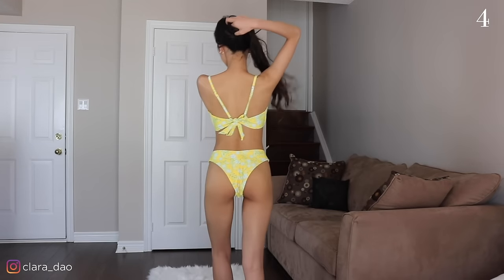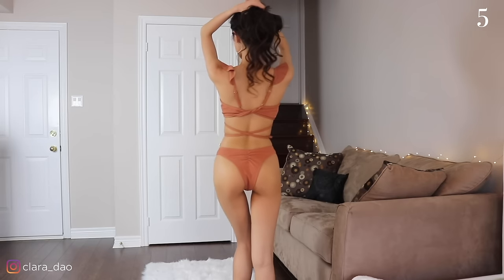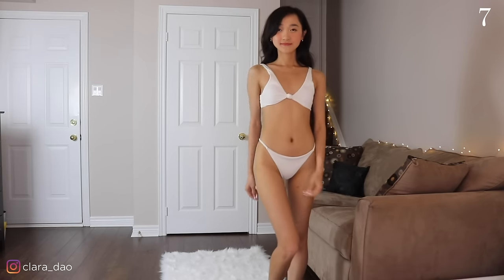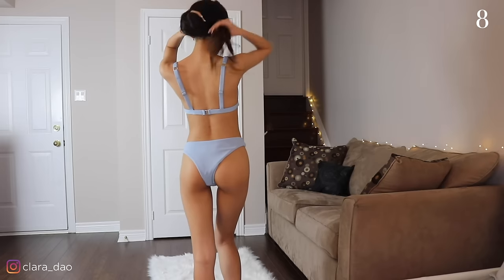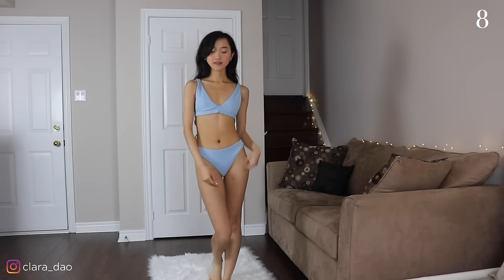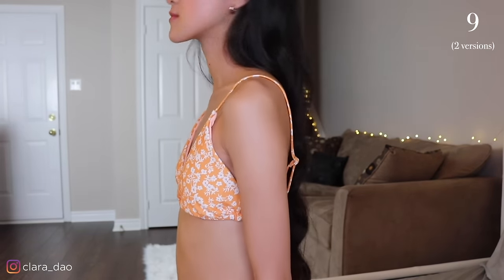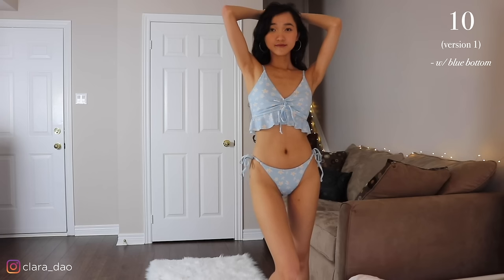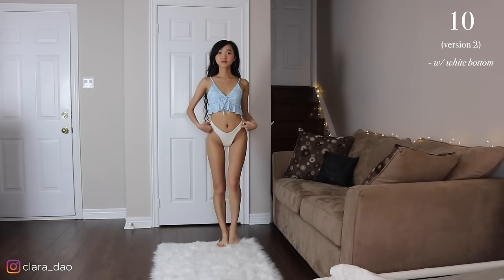BEST BIKINIS FOR FLAT CHEST | How to ROCK a bikini with small boobs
It is HARD to find bikinis for small chest. In fact in my whole adult/teenage years (before making this video), I only had a one-piece swimsuit, and I always felt terrified and insecure about wearing bikinis because I was so worried that everyone's gonna see my boney, curveless, skinny body and especially my completely flat chest. It was sooooo hard to feel like I'm sexy or womanly enough for the beach or the pool. heck I don't even know how to swim or even bother to learn how to, because I didn't feel great about my body in swimsuits. If you can relate to what I'm saying, this video is TOTALLY FOR YOU!

Hi love, I'm BACK! Since I started Youtube, so many people have requested me to make this video so HERE IT IS! The best types of bikinis for Small Chest. In this video, I'll show you 23 bikinis that look great on flat chest and hopefully, it will inspire you somehow the next time you shop for bikinis/ swimsuits.

I got all my bikinis from ZAFUL - everything I wore is in size S and they mostly fit quite well, most bikinis have adjustable straps too so you can also adjust it perfectly to how you like it fit :)
ITEMS LINKS: (according to the order of appearance in the video)

1. Frilled Tie Side Underwire Bikini Swimsuit
2. Ribbed High Cut Wrap Bikini Swimsuit
5. Plunging Wrap Bikini Set
6. Tiered Ruffle Tie Dye Bikini Swimwear
7. Ribbed Knot Three Piece Swimsuit
8. Ribbed Padded Bikini Swimsuit
9. Floral Reversible Three Piece Swimsuit
10. Ribbed Three Piece Swimwear
13. Ribbed Ruffle Bikini Swimwear
14. Neon Knot Bikini Swimsuit
15. Frilled Ribbed Smocked Bikini Swimwear
16. Ruffle Low Rise Bikini Swimwear
17. Tiny Floral Ruffle Bikini Swimwear
19. Frilled High Leg Bikini Swimsuit
23. Tie Dye Three Piece Swimsuit
- DOWNLOAD MY *FREE* BODY POSITIVE AFFIRMATION LIST to fall in love with your body everyday: 🦋

- Join my Facebook Support Group for small chested and skinny girls
↓ Let's chat ↓ I'd love to get to know you ❤

- Join our Support Group for small chested and skinny girls (we're a strong and loving community of over 1200 girls (and growing)

🖤 BLOG & PRE-ORDER MY CLOTHING LINE (I'm still building it ;)

EQUIPMENT & SOFTWARE:

 (some are affiliate links - which means I earn a small commission when you purchase the products/ services and at no additional cost for you - i appreciate your support from the bottom of my heart)

- Camera: Canon Rebel SL2 (you can get it from Amazon

- Ring light: Neewer Ring Light Kit (you can get it from Amazon

- Softbox Light: HPUSN Softbox Lighting Kit

- I use TubeBuddy and VidIQ to optimize my videos and rank higher in search:

🌞 Clara Dao is a body positivity Youtube channel that's dedicated to helping you love your skinny body and small breasts/ butt 😌